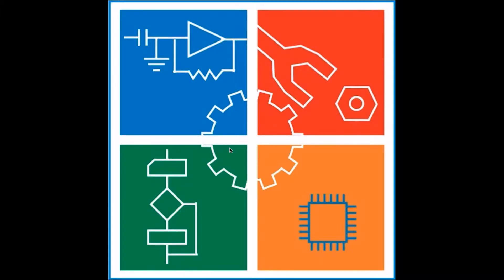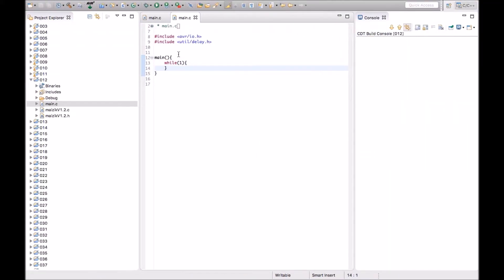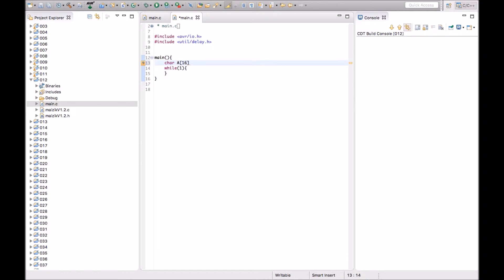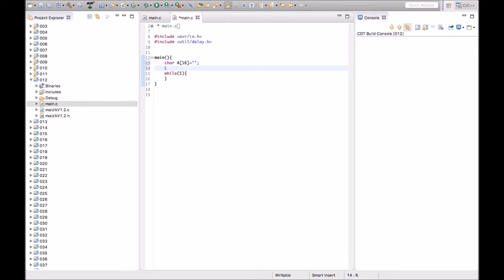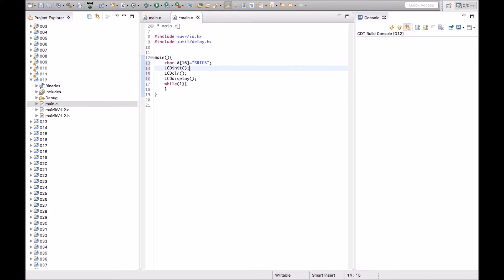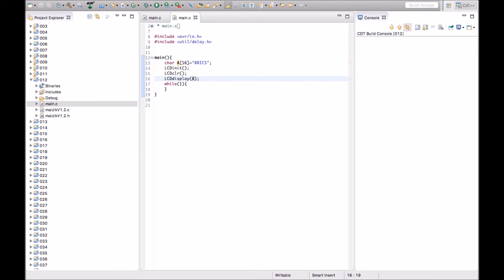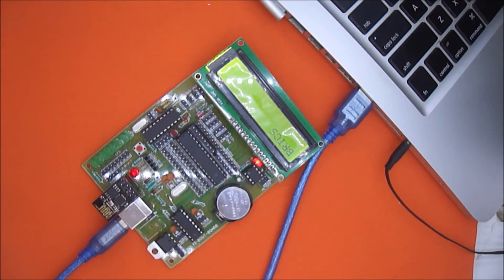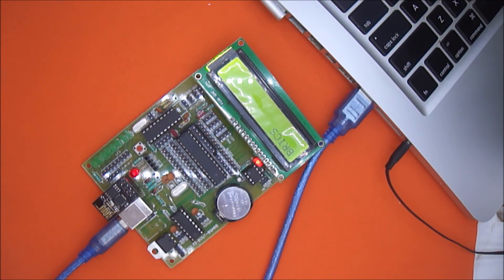12 : How to Print Texts on LCD using Array | BRiCS AVR TUTORIAL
MAIZIK Board Feature
• In-build USBASP
• On-board DTMF decoder
• On-board RTC
• On-board L293 motor driver
• Board can be used as USBASP (fast/slow SCK) to program any other MCU
• On-board slot for ESP8266 (ESP-01)
• On-board slot for blue-tooth
• Onboard slot for char-LCD-display
• Rx-pin fully independent from USB
• Program runs with USB power
• Dual connector for each I/O pin
• Fully compatible with ARDUINO IDE
• Work with AVRDUDE and compatible downloaders
• Independent set of 8 LEDs
• Available with (USBASP/BOOTHID)
• Boot indicator LED on PC5 (pin-28)
• Available with: Atmega8/168/328
• Single Library for all MCU function
• 20-I/O PINs available
• Tested with: HC-05/06, ESP-8266, DC-MOTOR, BLDC, LCD-disp, touchscreen, TSOP, SERVO-MOTOR, ISP, GSM, GPS, RFID, Graphical-display, 16X32 LED-display, accelerometer, temp-sensor, Ultrasonic-sensor, Gas sensor, gyro, pressure sensor, ESC, Wireless, Zigbee, X-bee, Relay, Mosfets, Triac, Optos and many more.

About BRiCS
BRiCS organizes World-Class Training Programs for engineers and students on Embedded Systems, Robotics, Smart Automation and Software development. The practical hands-on laboratory sessions and lectures are patterned on current industry trends and draw on the rich experience of instructors and organizers. We have trained more than 22500 students, faculty members and engineers including over 2000 students from different IITs.

Our Vision
To impart knowledge, encourage ideas, spread technology and make a difference... everywhere we engage.

Our Mission
To design and disseminate robotics, electronics and embedded system curriculum that motivate young minds to actively explore science and technology. To spread technology to our young generation students who can further make... a better future.

Our Goal
To transfer knowledge and hasten the learning process in the form of lectures and workshops.
To enable students to imply their theoretical knowledge in practical engineering related activities.
To nurture imagination and creativity so that new ideas could be expressed to world.
To bring fun based elements in education.

Summer Training Program
 BRiCS Conducts world class SUMMER TRAINING PROGRAM on latest technology in different cities like Delhi-NCR, Kanpur, Patna and Bangaluru.